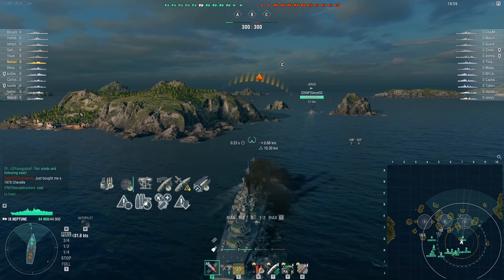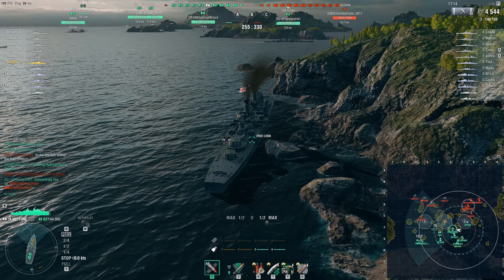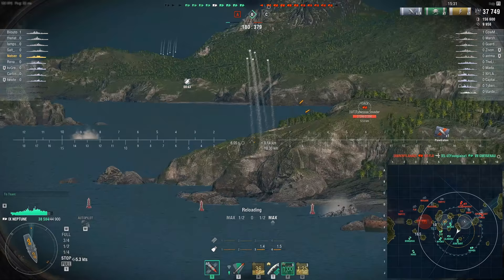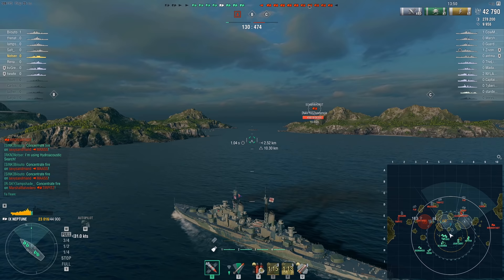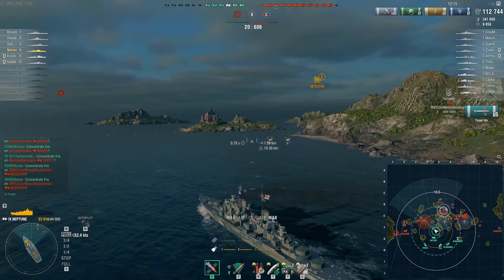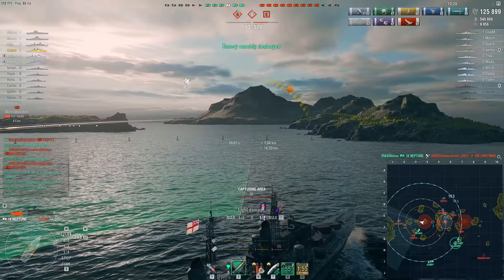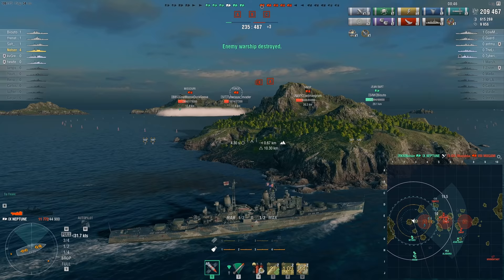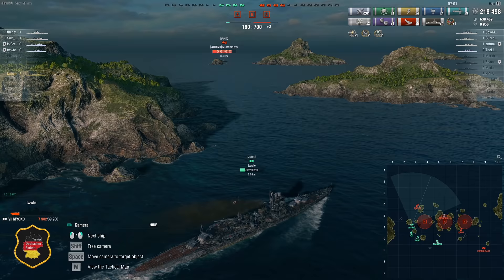State of Game: Best Team Ever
Sharing a game that personifies what the current Meta in World of Warships looks like and how frustrating it is to the playerbase.  Hope you have a wonderful day and I'll catch you next time!

Tier IX British Cruiser Neptune Replay